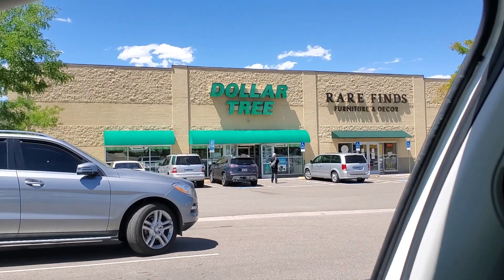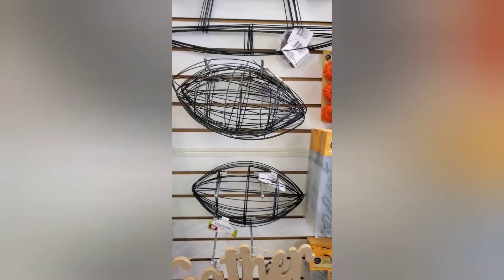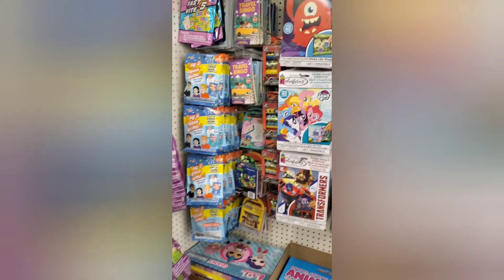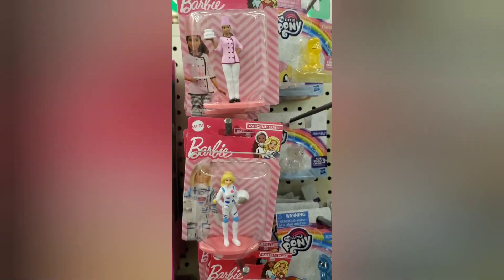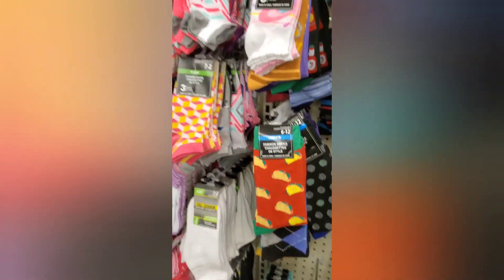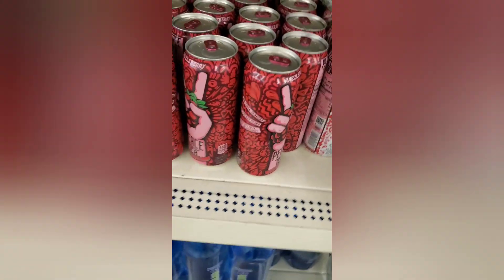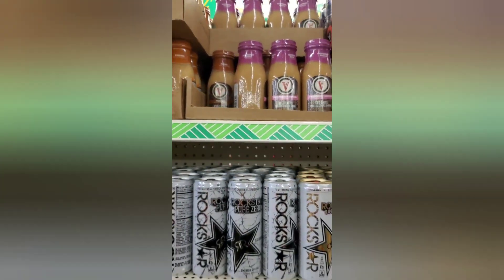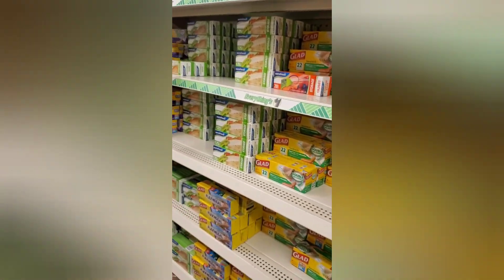🍁 SHOP WITH ME AT DOLLAR TREE STORE ASMR / 🍁 FALL 2020 DECOR AUGUST / $1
Shop with me at Dollar Tree Store.   Fall 2020 Decor August ASMR

In Colorado come with me to see all the new fall decor items at dollar tree!